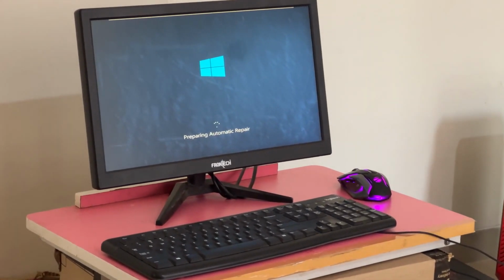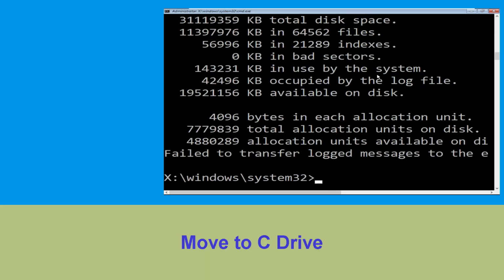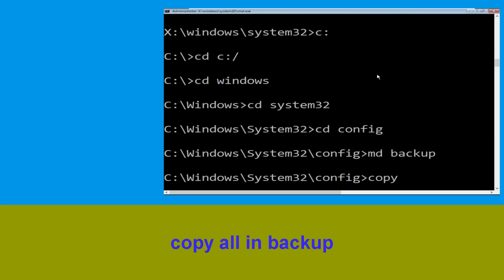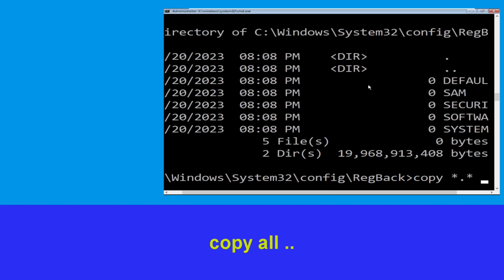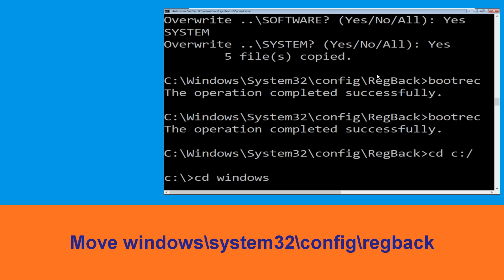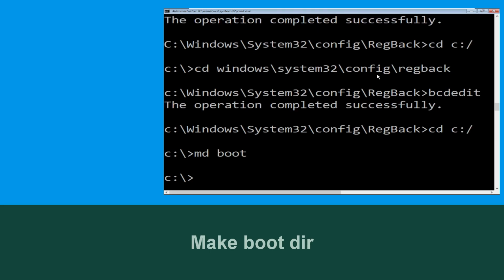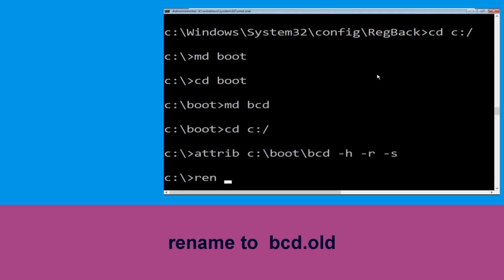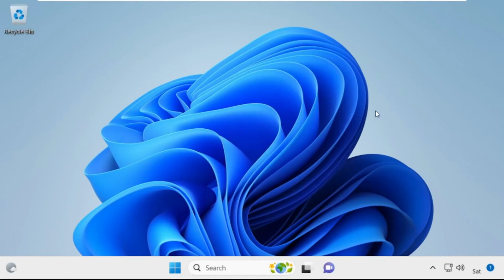RESERVE_QUEUE_OVERFLOW 0x000000FF Blue Screen Error Fix Windows 11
• IRQL_NOT_LESS_OR_EQUAL Error
• BAD_POOL_CALLER Error